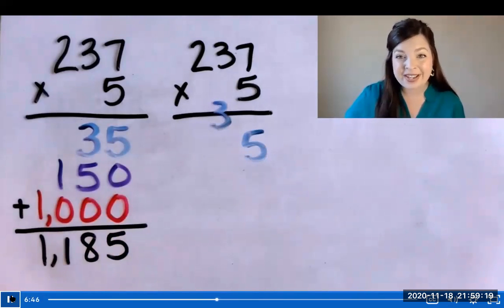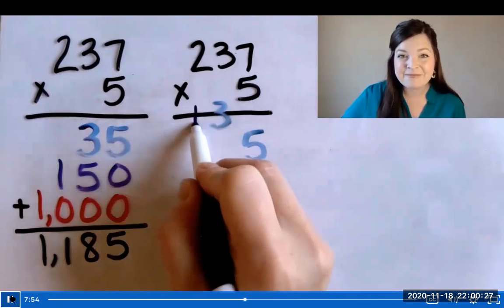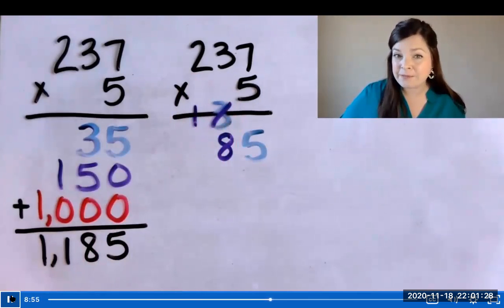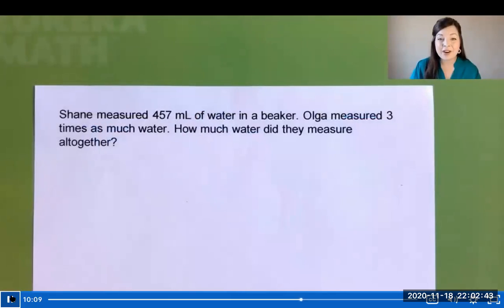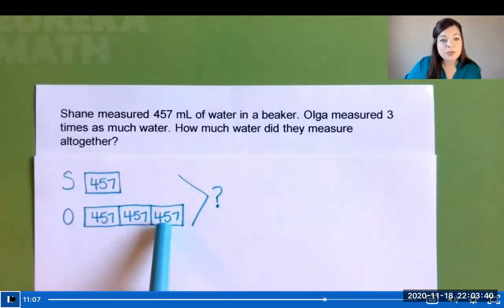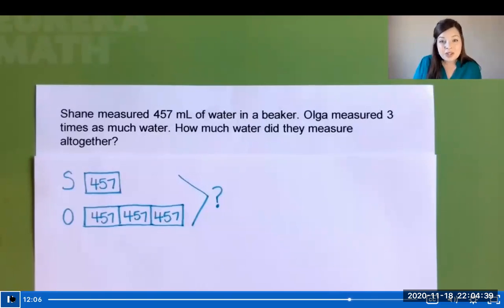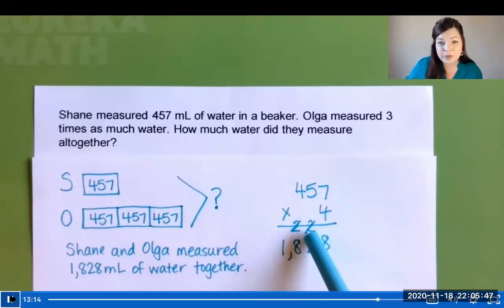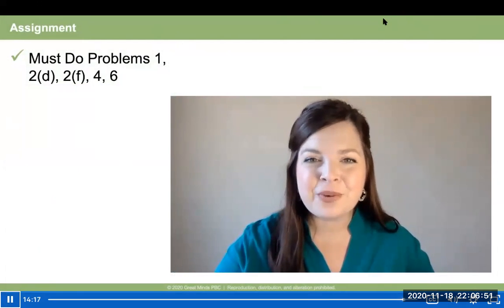Module 3 Lesson 9